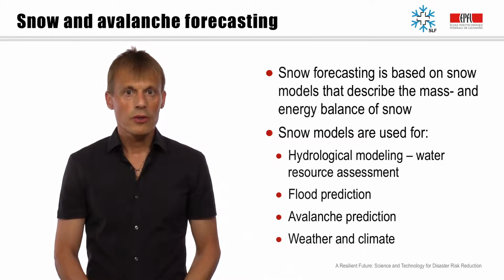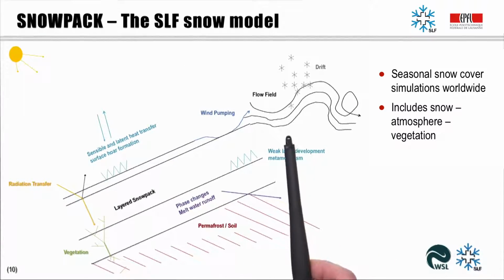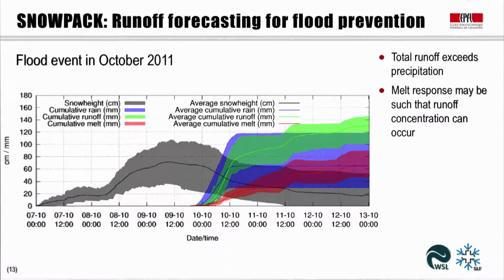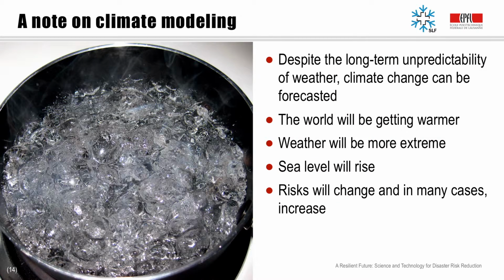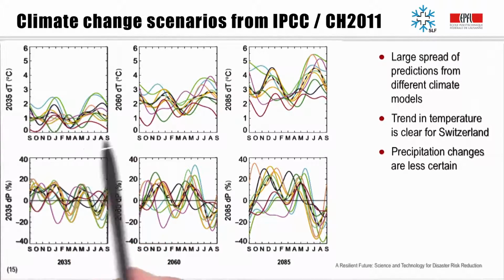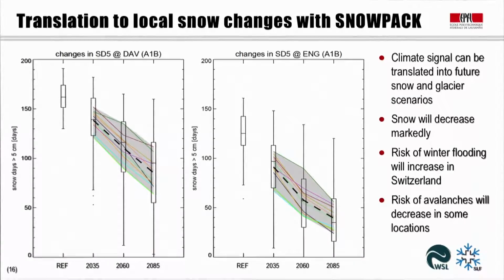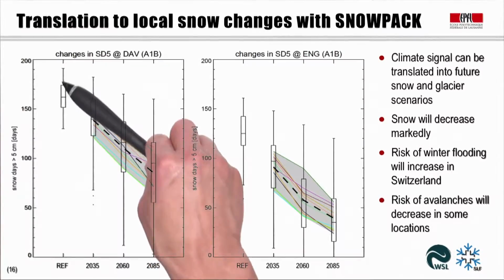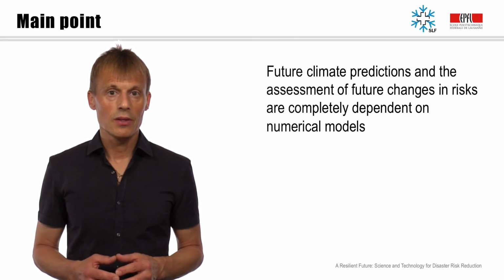Snow and Avalanche Forecasting and Climate Modeling (add W2)